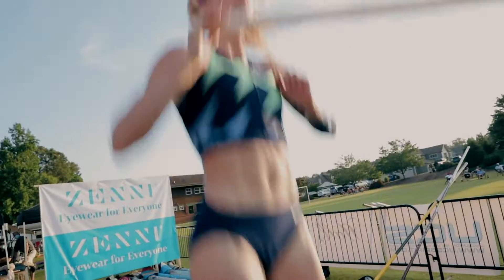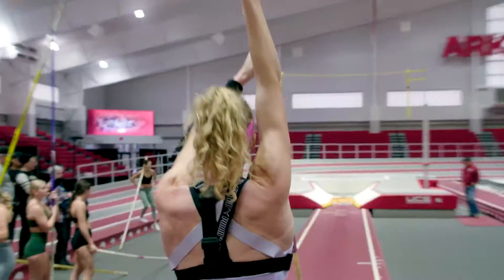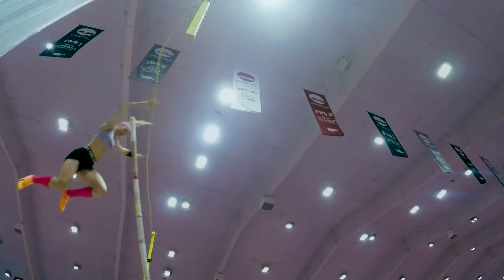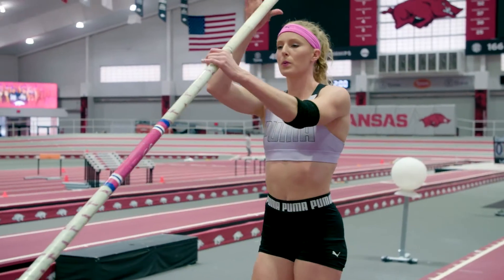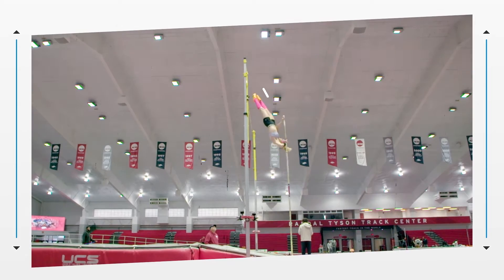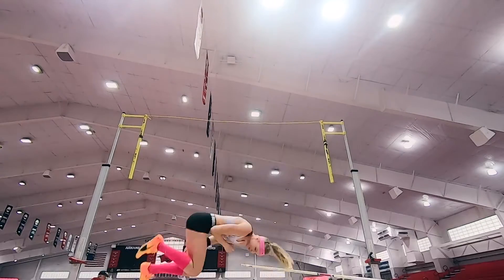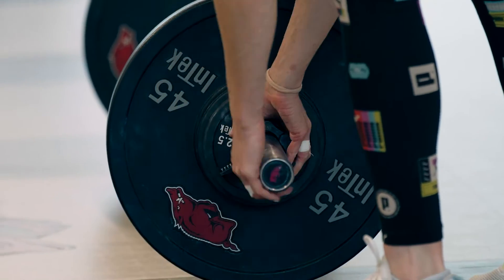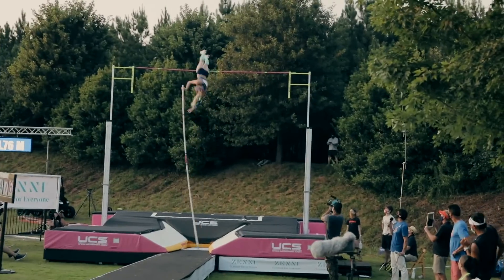World's Greatest Emmy Award Winning "The Science of Pole Vault" with Sandi Morris (Ep. 7)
Sandi Morris is an Olympic Medalist, 2x World Champ and American record holder in the pole vault. She combines the speed of a sprinter and the acrobatics of a gymnast. Toss in extraordinary power, strength and a daredevil attitude and you get one amazing athlete.

This is World's Greatest Emmy Award Winning “The Science of Pole Vault with Sandi Morris”

🏅 The Science of Pole Vault with Sandi Morris | Olympic Medalist & Record Holder 💥
How do you launch yourself 16 feet into the air with nothing but speed, strength, and a 14-foot pole?

In this episode of The Science of Movement, we go deep into the physics, biomechanics, and athletic mastery behind one of the most electrifying events in track and field — the pole vault — with Olympic silver medalist and American record holder Sandi Morris.

🎓 Joined by Dr. David Wang, a Primary Care Sports Medicine Physician at HSS, we break down every phase of the vault — from runway speed to pole plant, inversion to flight, and the high-stakes landing. If you've ever wondered what makes a pole vaulter fly, this is your episode.

🪶 What You'll Learn in This Episode:

What it really feels like to fly 16 feet in the air

The sprint mechanics and muscle groups behind elite vaulting

How Olympic lifters and pole vaulters train explosively

The precision of pole drop and mid-mark control

Mental toughness and comeback stories from Tokyo to Paris 2024

Why pole vaulting is equal parts speed, strength, gymnastics & fearlessness

🎥 Episode Highlights:
00:00 – Introduction
00:50 – Meet Sandi Morris
02:11 – Mechanics of the Pole Vault
03:18 – Pole Drop & Takeoff Breakdown
04:07 – Inversion & The Olympic Move
05:25 – The 16-Foot Landing & Risk
05:45 – Olympic Lifting for Explosive Power
06:14 – Sandi’s Comeback Story & Paris 2024 Goals

💬 “Pole vaulting is figuring out how to put all of your energy into a pole — and get it back out.”
– Sandi Morris, 2x Olympian, World Champion & American Record Holder

📍 About Sandi Morris
Sandi is one of the most decorated pole vaulters in U.S. history, a world champion, and Olympic silver medalist. Despite injuries and setbacks, she continues to push the limits — with her eyes now set on LA2028.

📍 About HSS
Hospital for Special Surgery is a world leader in sports medicine and orthopedic care, helping athletes like Sandi stay healthy and perform at the highest level.

Each episode of our new, original 10-episode series explores the science of movement through an educational lens, featuring one sport, one of the World’s Greatest athletes and an HSS clinician breaking down the science behind their incredible feats of athleticism.